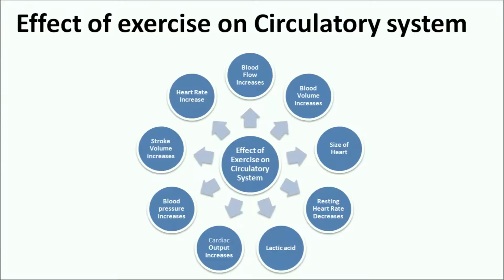5 Physical and Physiological Aspects Sr. Secondary 373